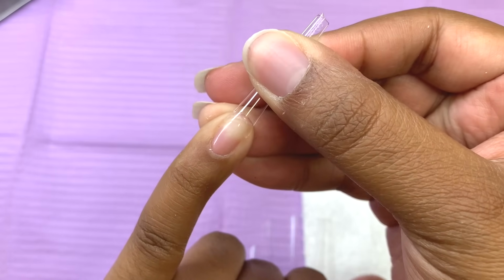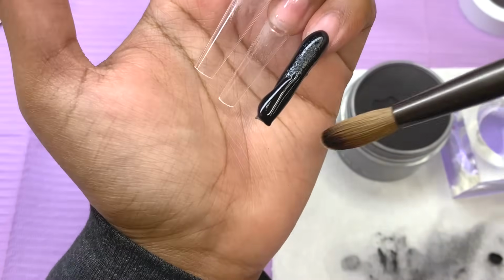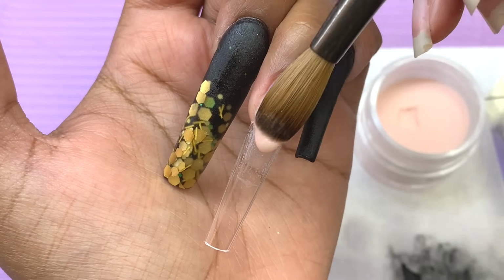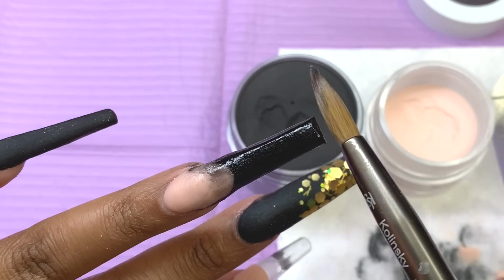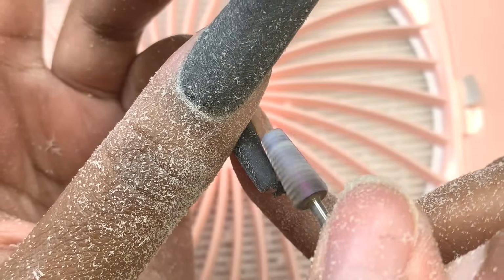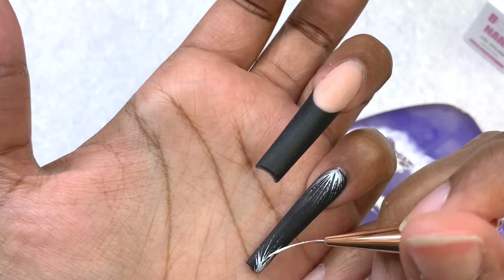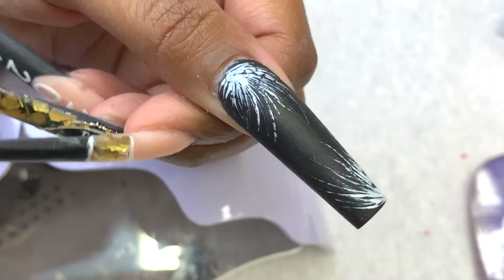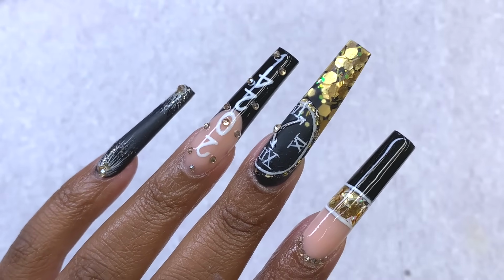HAPPY NEW YEAR NAILS ✨🖤🥂 | KIARA SKY ACRYLICS | TUTORIAL FOR BEGINNERS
hey everyone! welcome or welcome back to another video!

gelly tip
builder gel

𝘪𝘯𝘵𝘳𝘰: Music by oh, the joy. - 6am in singapore